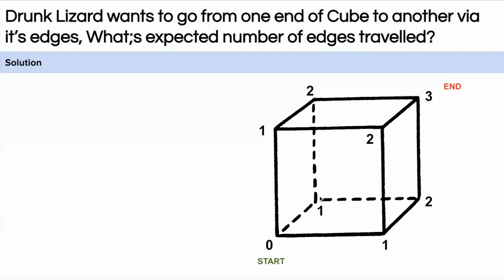Goldman Sachs Interview Questions | Goldman Sachs Interview Preparation | Quant Interview Questions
Quant interview questions are the most common Goldman Sachs Interview Questions, this video series will help you a lot with Quant Interview Preparation. Quant interview questions are the most commonly asked questions in any Investment Bank. This will give an idea about the Goldman Sachs Interview experience.